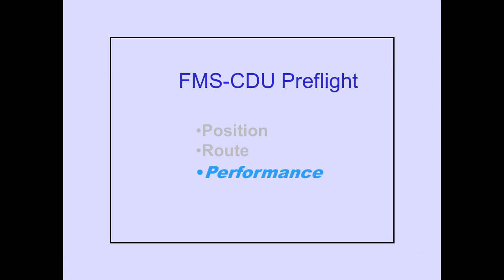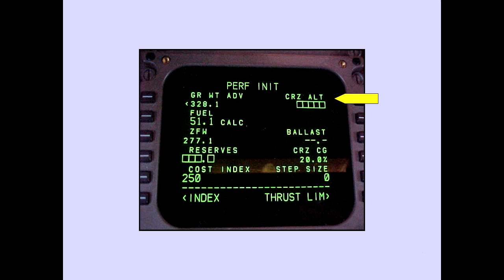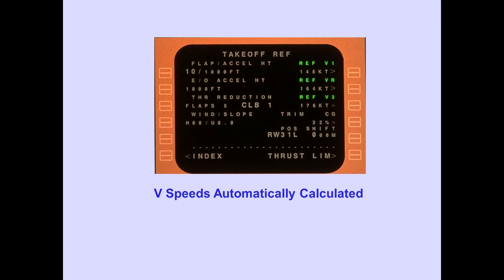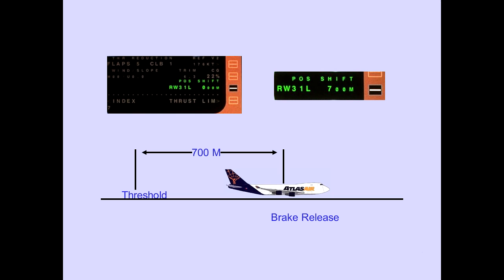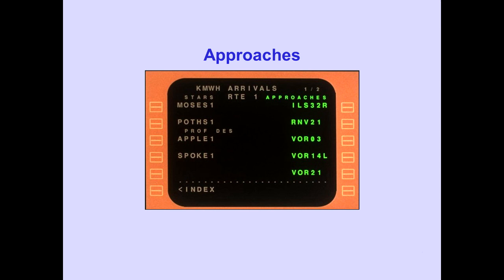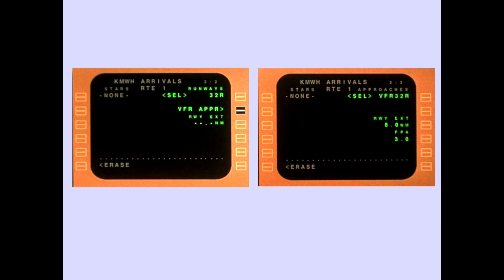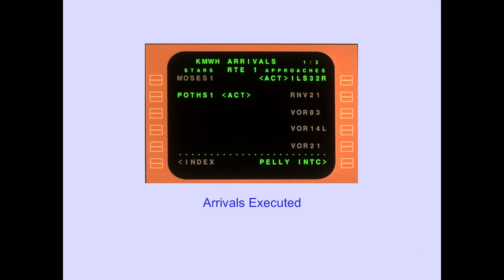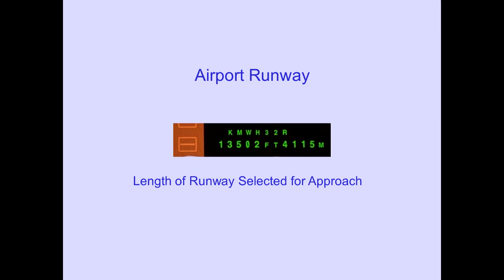#18 FMS CDU Preflight 2 Boeing 747 400 CBT